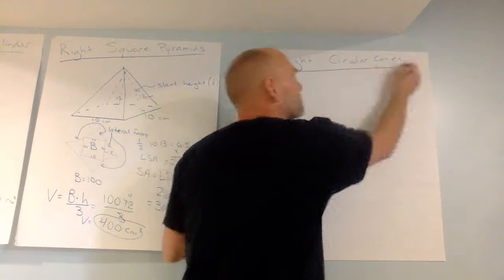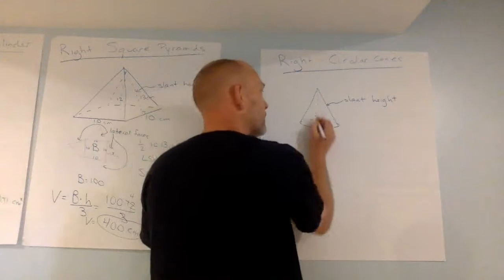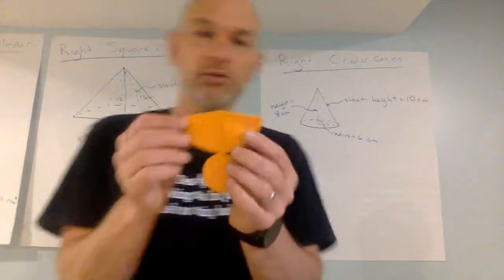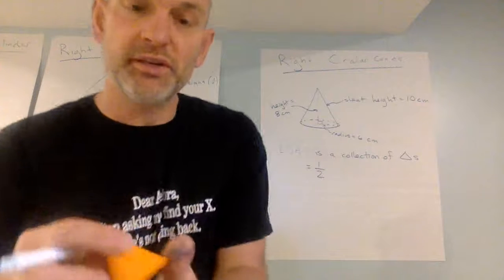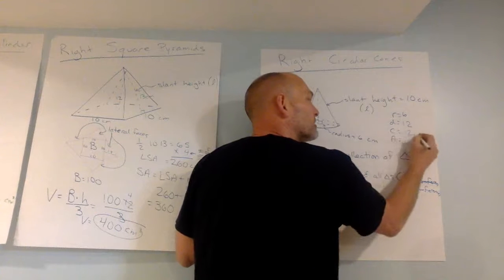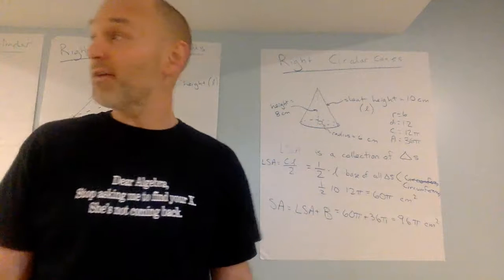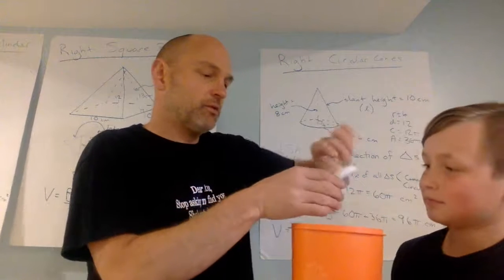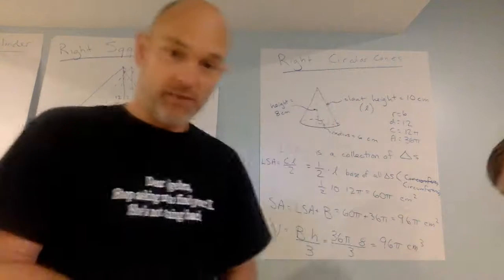Cones Explanation and example